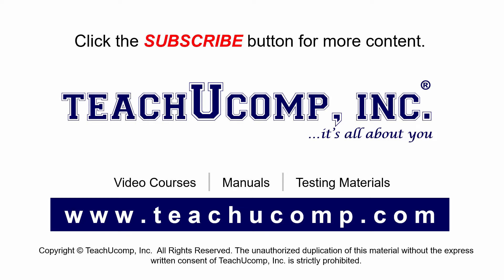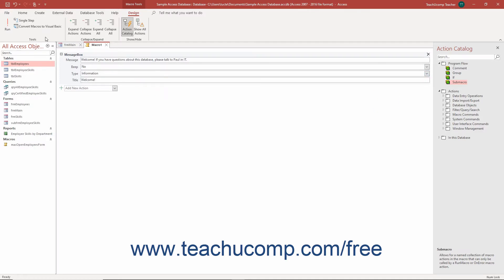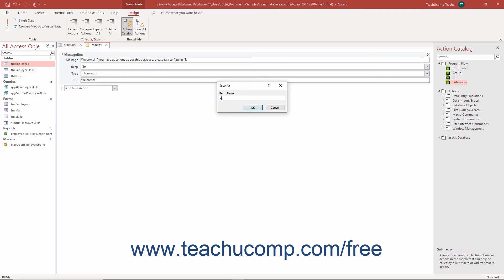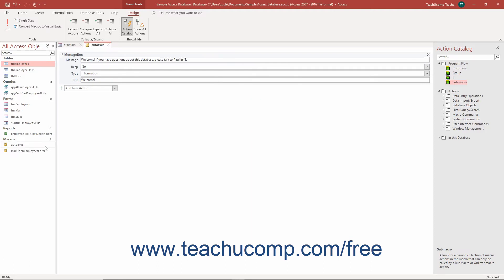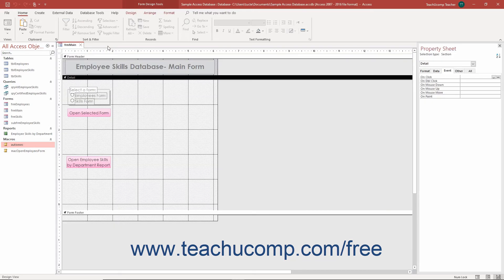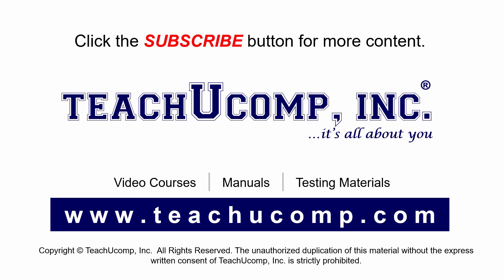Access 2019 & 365 Tutorial Creating Autoexec Macros Microsoft Training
Learn about Creating Autoexec Macros in Microsoft Access 2019 & 365 with the complete ad-free training course